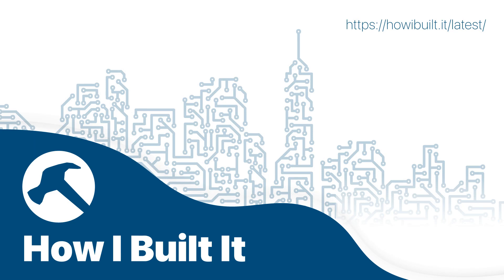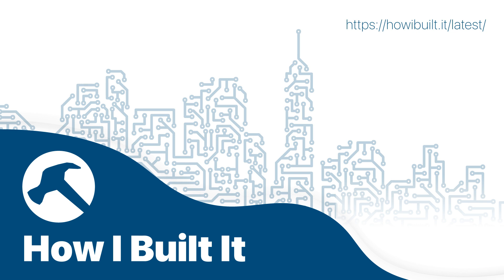Building a Newsletter People Will Actually Read (and Recommend) with Louis Nicholls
5 years ago, email was dead. Now it’s not only growing, it’s the life’s blood of the creator economy. As a creator or small business owner, without a good, helpful, and nurtured email list, you’re leaving money on the table. And to tell you why Louis Nicholls from SparkLoop is here this week. We talk all about what makes a good newsletter, what mistakes to avoid, how to come up with good content, and how to make money. It’s a packed episode, and totally worth your time — especially if you’re an independent creator.